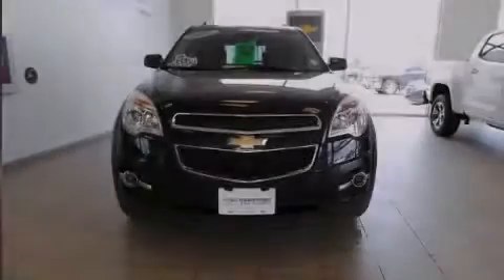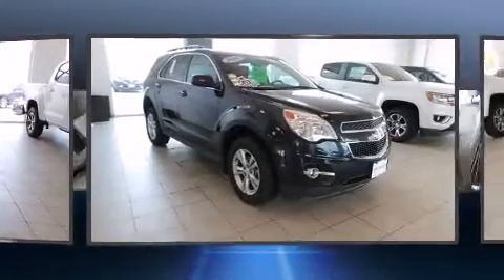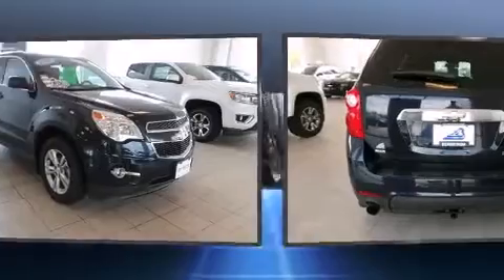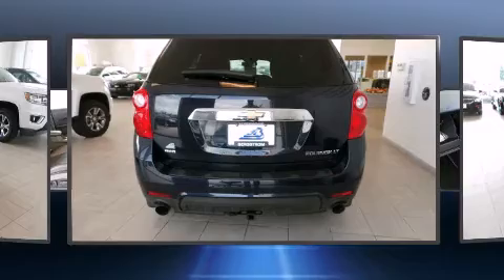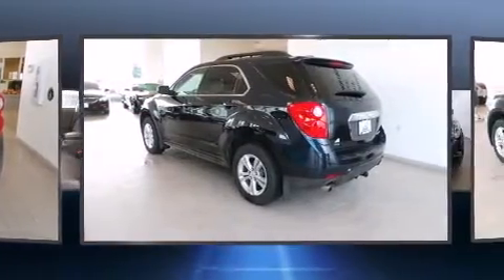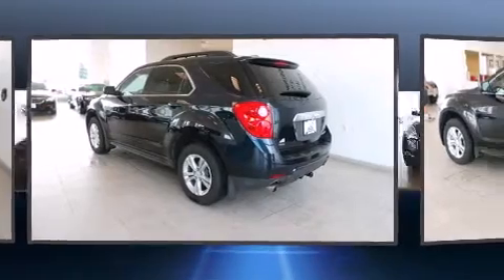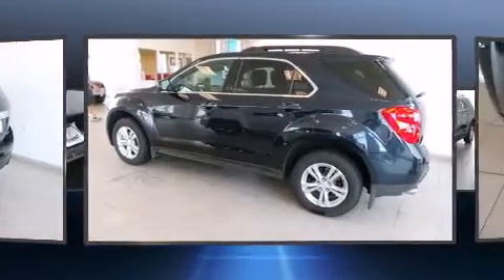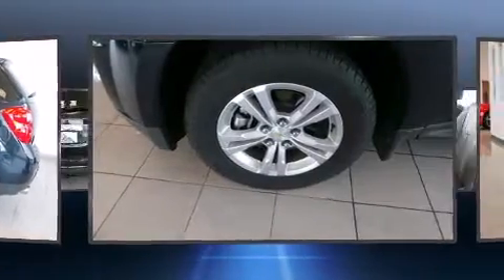2015 Chevrolet Equinox AWD 4dr LT w/2LT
11100 W Metro Auto Mall

Outstanding design defines the 2015 Chevrolet Equinox. With less than 10,000 miles on the odometer, this 4 door sport utility vehicle prioritizes comfort, safety and convenience. It features an automatic transmission, all-wheel drive, and a refined 6 cylinder engine. Top features include cruise control, variably intermittent wipers, a trip computer, an automatic dimming rear-view mirror, an outside temperature display, heated seats, heated door mirrors, and much more. Safety equipment has been integrated throughout, including: dual front impact airbags, front SIDE impact airbags, traction control, brake assist, a security system, onStar, and 4 wheel disc brakes with ABS. Electronic stability control ensures solid grip atop the road surface, no matter how challenging the driving conditions. This vehicle has achieved Certified Pre-Owned status, by passing a comprehensive certification process, including a rigorous 117 point inspection! We'd also be happy to help you arrange financing for your vehicle. Please don't hesitate to give us a call.